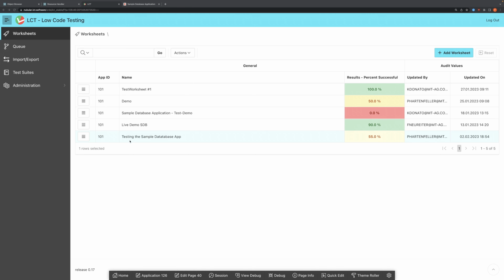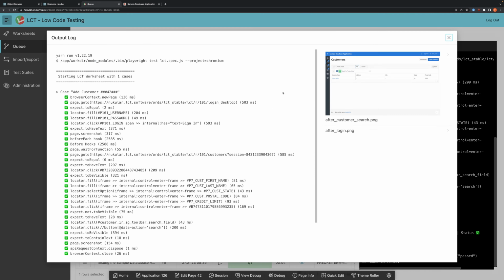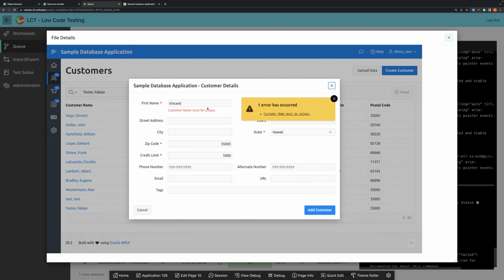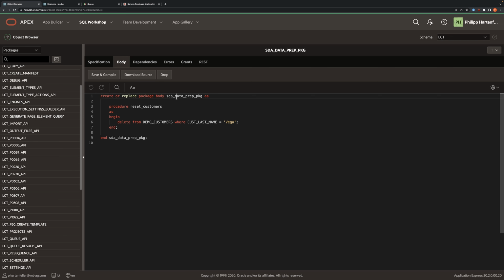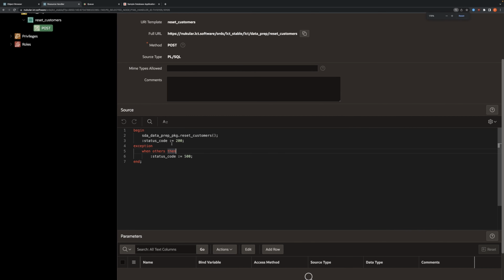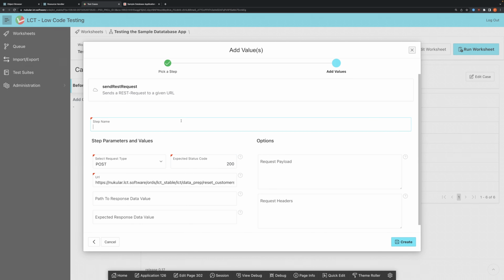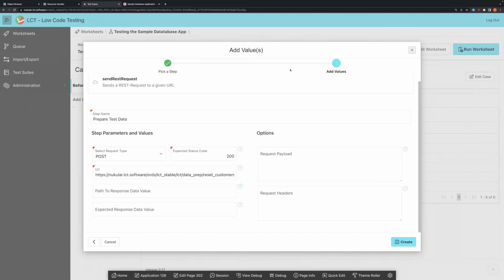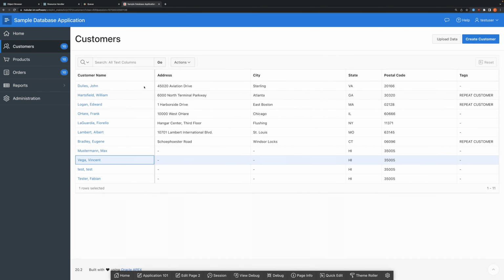Data Preparation / Cleanup with LCT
In this episode, we will look into preparing the data to make sure our tests can run consistently. If for example tables have unique constraints you can make sure that your tests succeed every time, not only for the first execution.

LCT stands for "Low Code Testing" and is a testing framework tailored for Oracle APEX applications. Our goal is to make "testing APEX apps as easy as creating them".

Timestamps:
00:00 Intro
02:51 Create REST Endpoint
04:04 Calling Endpoint in our test
05:54 Running our test agian